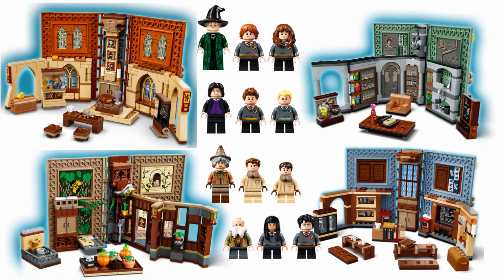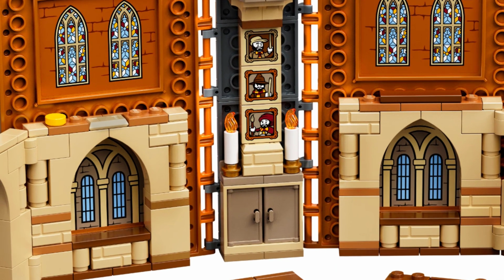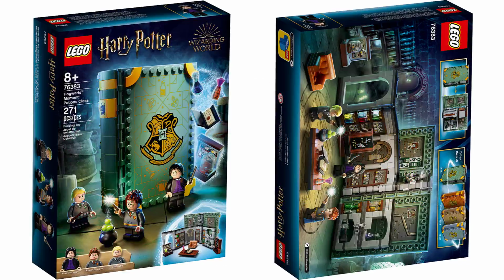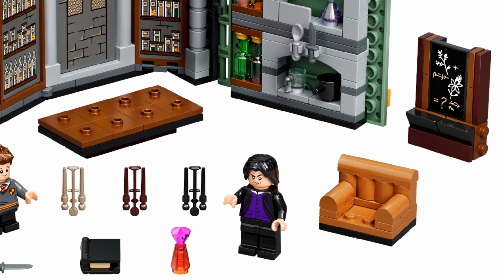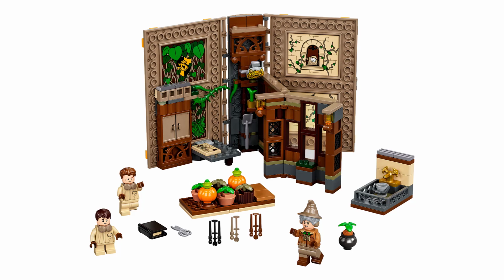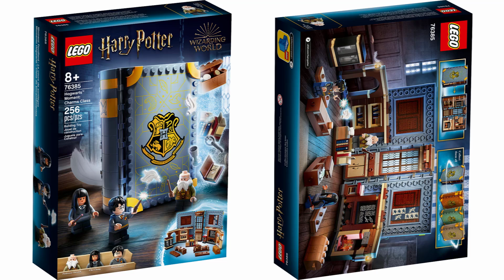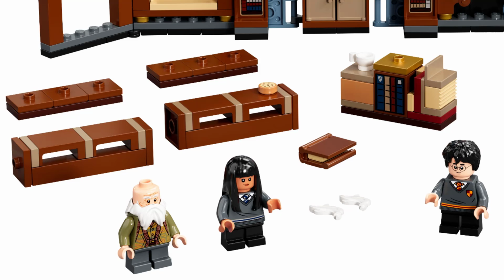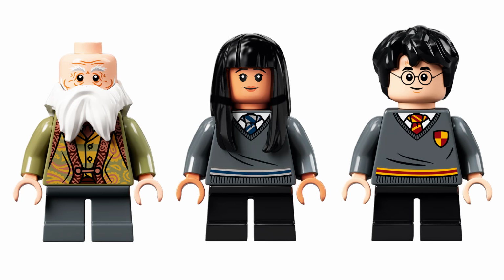LEGO Announces Hogwarts Moments Brick Built Books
New Harry Potter sets releasing on 1 January 2021. Four brick-built books based on magical classrooms and themed for each house.